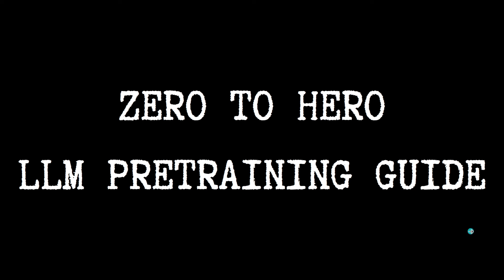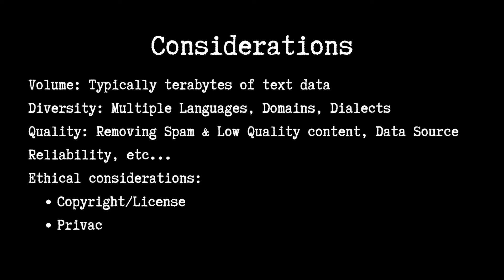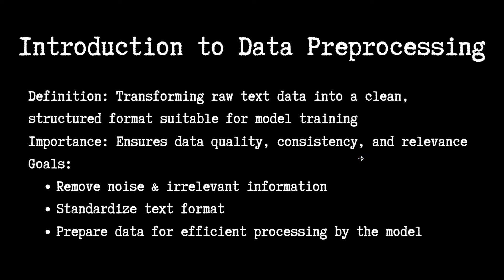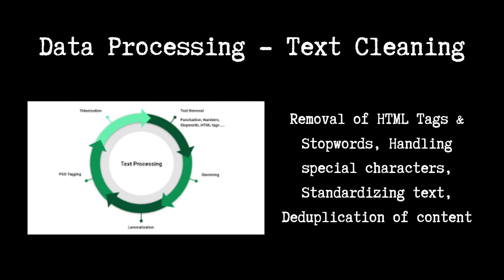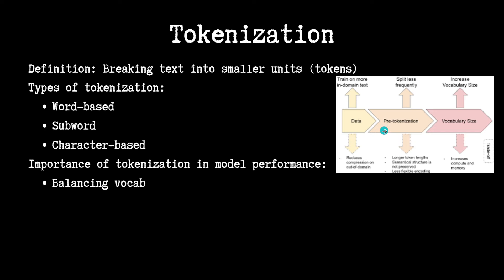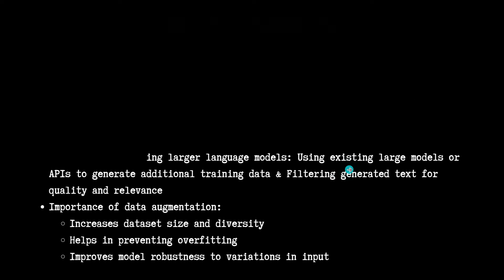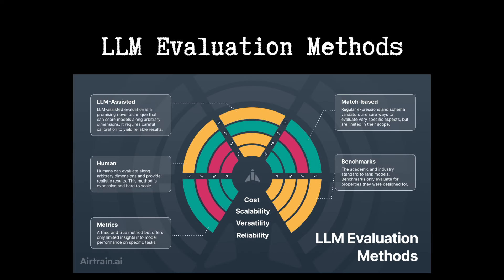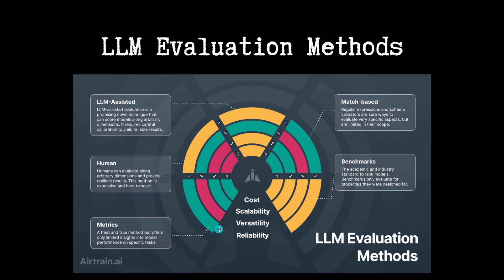LLM Mastery in 30 Days: Day 7 - LLM Pretraining Guide Zero to Hero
Welcome to the LLM Pretraining Workshop, where we'll take you on a journey from zero to hero in the world of artificial intelligence and deep learning! In this comprehensive guide, we'll dive into the realm of large language models, exploring the latest advancements in natural language processing and transformer architecture. You'll learn how to build an LLM model from scratch, leveraging data augmentation and pretraining methods to achieve state-of-the-art results. Our expert instructors will walk you through the entire process, covering the fundamentals of data science and AI research. By the end of this workshop, you'll have a thorough understanding of LLM pretraining and be ready to take on the most challenging projects in AI. Whether you're a beginner or an experienced data scientist, this video is perfect for anyone looking to stay ahead of the curve in the rapidly evolving field of artificial intelligence. So, what are you waiting for? Let's get started and unlock the full potential of large language models!